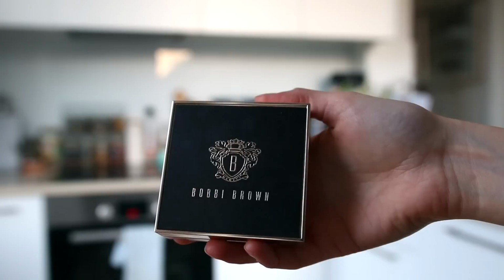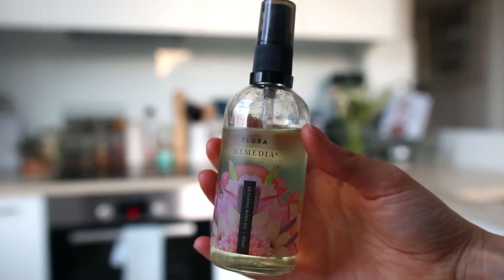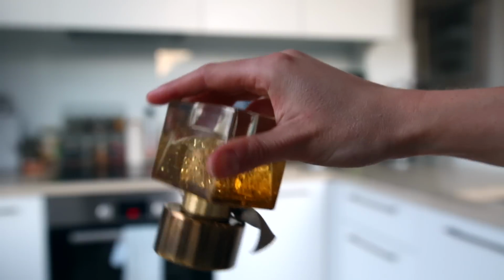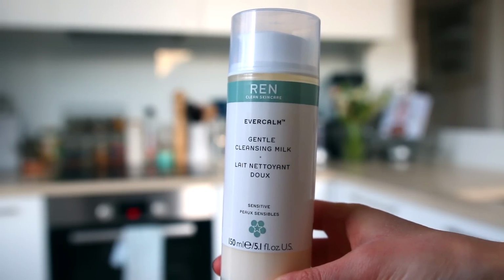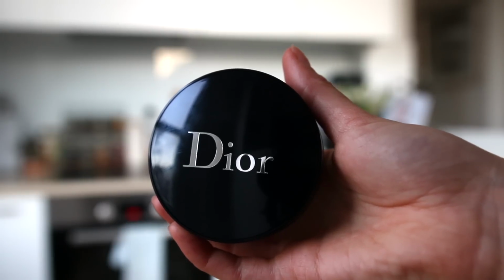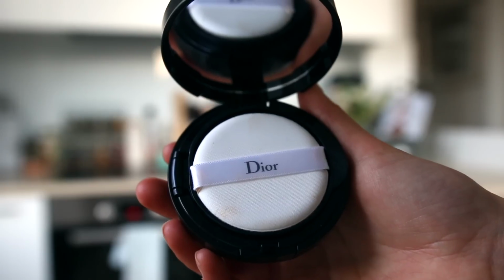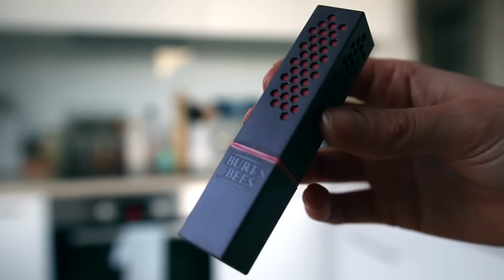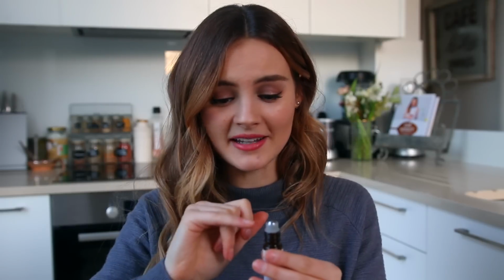Top 10 January Beauty Favourites | Niomi Smart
Here are my Top 10 favourite beauty products this month!

EAT SMART
Available now!

FAVOURITES
1. Bobbi Brown 'Party To Go' Palette
2. Flora Remedia Detoxing Body Oil
5. Ren Gentle Cleansing Milk
7. Diorskin Forever Cushion Foundation
8. Skin and Tonic Rose Mist
9. Burt's Bees Lipstick in Sunset Cruise